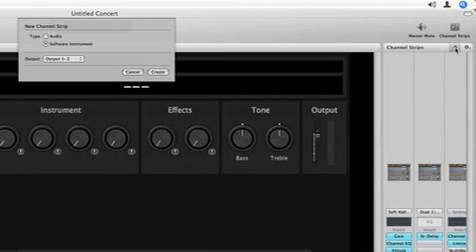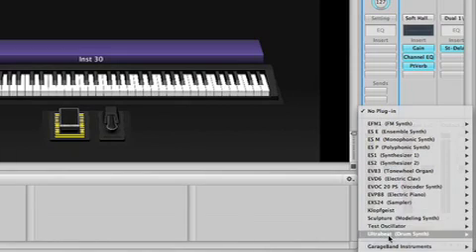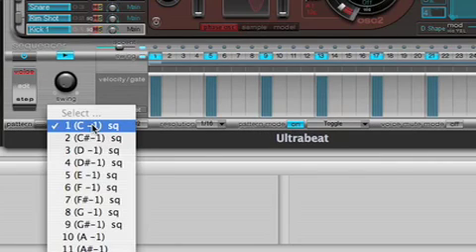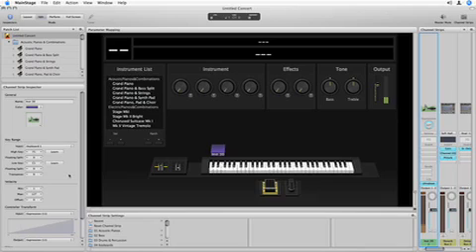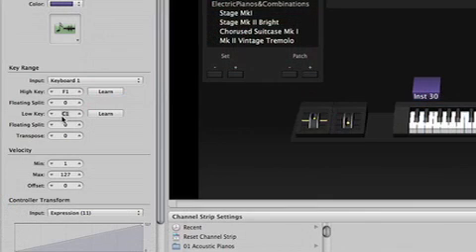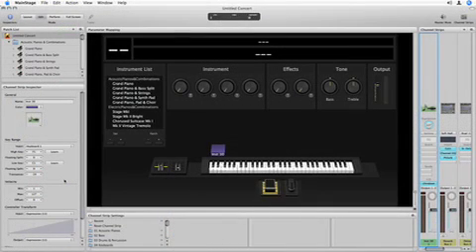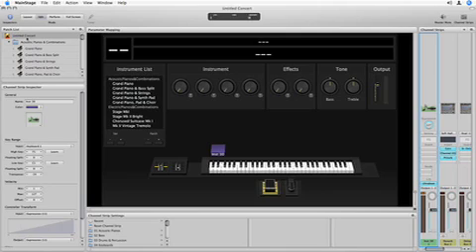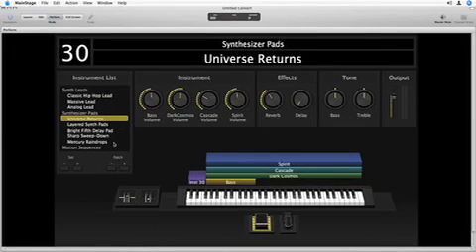Logic Studio Quicktip: Concert-Level Patch in Mainstage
Logic Pro Quicktips are demonstrative primers for those who have never used Logic before and useful updates for experienced users new to Logic Pro 8.

In this Quicktip, Zoom In's Matthew Hendershot demonstrates how to set up a Concert Level Patch for triggering drum loops in Ultrabeat, so that you are able to play along with pre-recorded drum patterns while working through different patches in Mainstage.